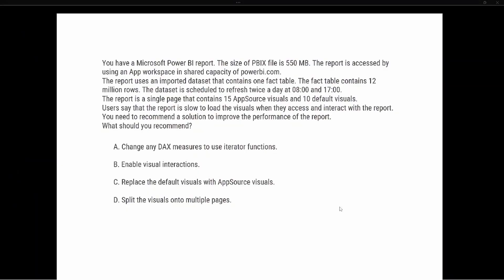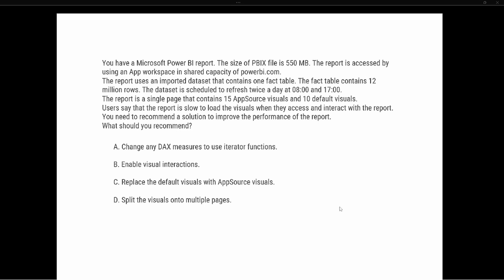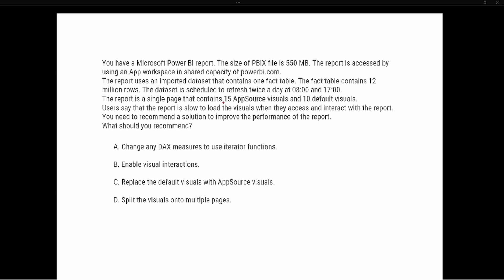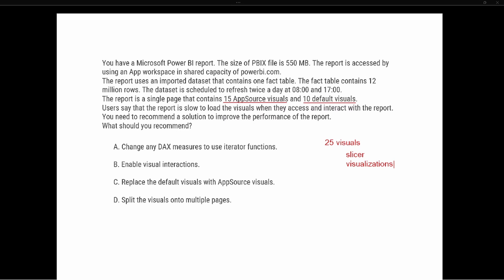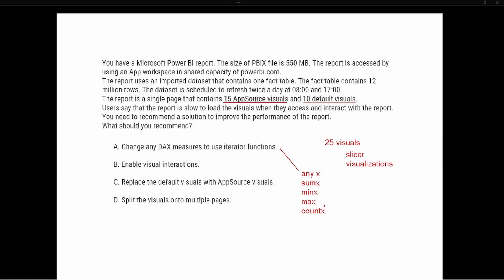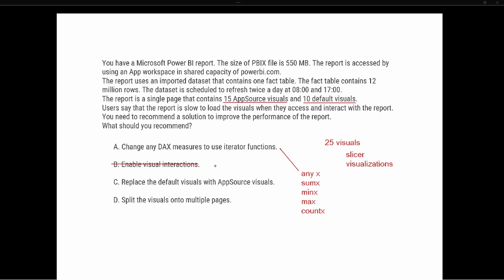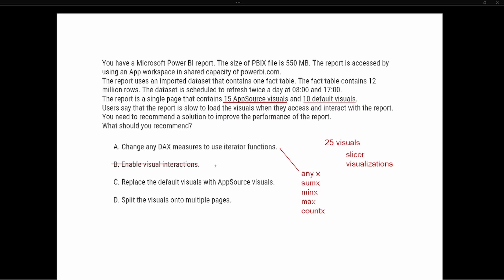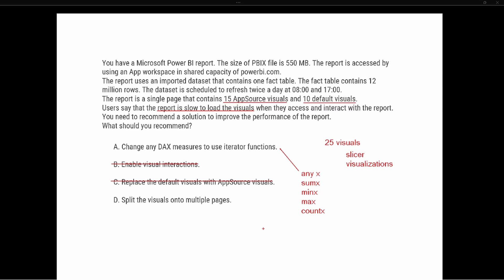PL 300 Test Prep - Power BI and Loading Visuals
In this video we are going to look at a question related to loading visuals within a Power BI report. As a best practice when creating report pages you should try and minimize the number of visuals on each report page to increase visual load time due to the interactions between all of the visuals.